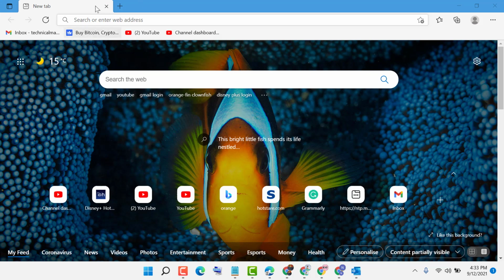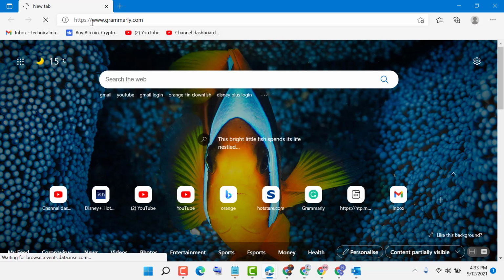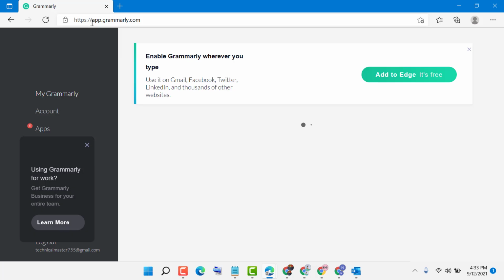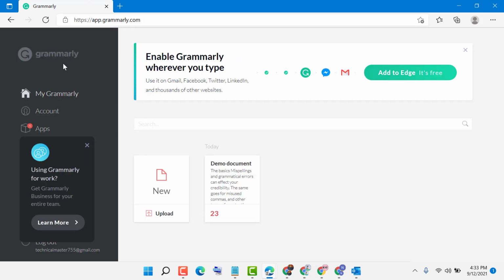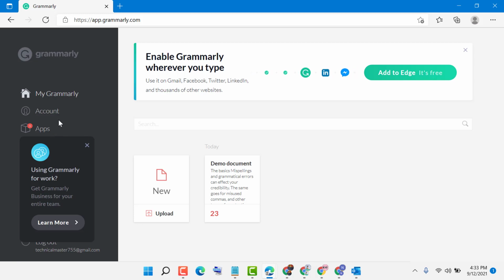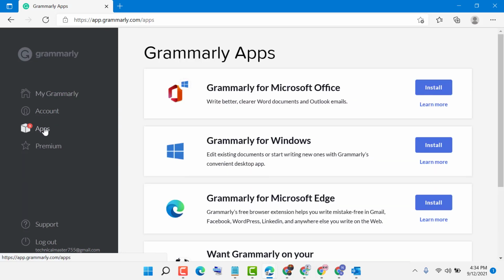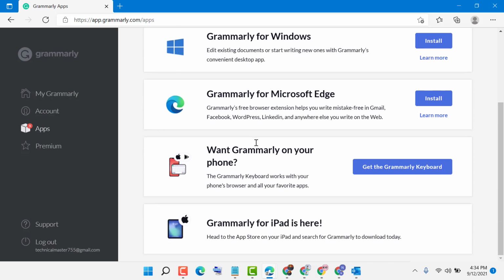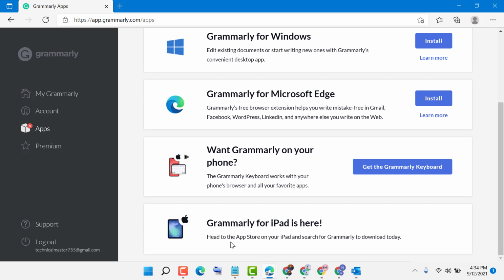how to add grammarly to ipad